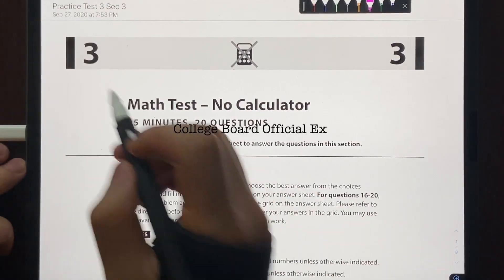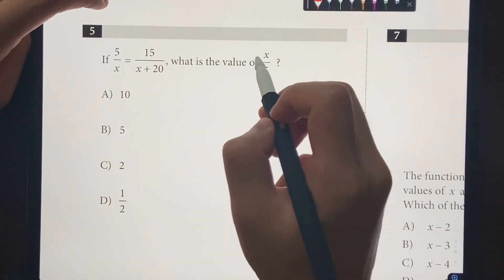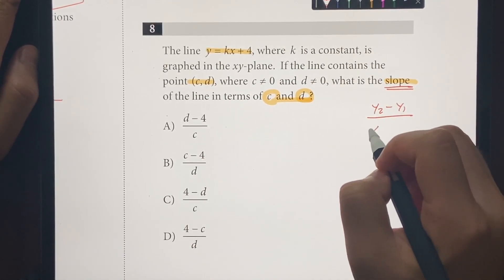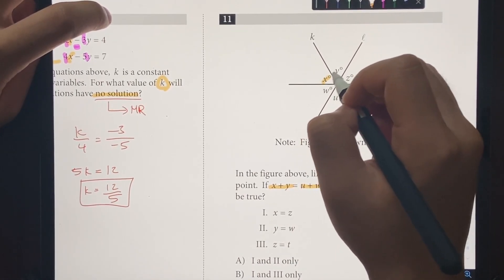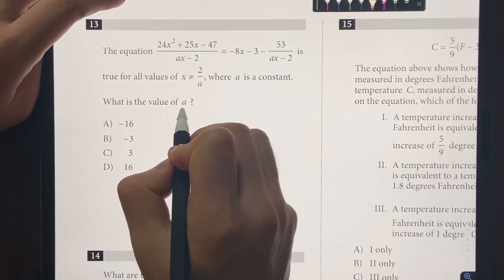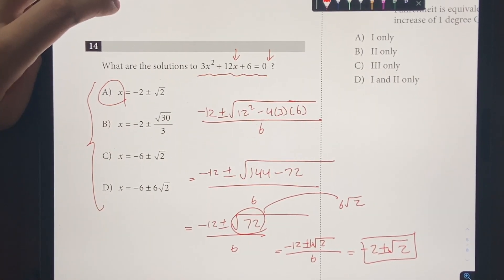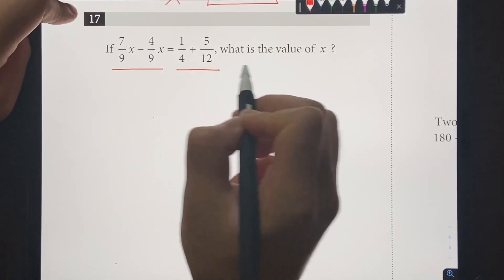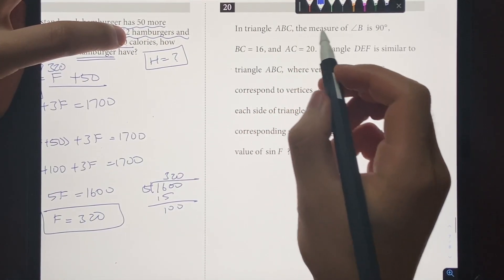[SAT Math] CollegeBoard Practice Test 3 Sec 3 Complete Walkthrough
The Walkthrough series reveals one of the fastest ways
to solve the SAT math questions.

If you are having time issues on the SAT,
Chances are, you are solving questions the long way,
Spending more time than you should on each question.

Try to learn the fast methods shown in this video,
And mimic them on your next exam.

🏫  SAT Prep Discord Server:
📄 SAT Math Study Plan:
⚡️ SAT Math Solidifier [400+ Hard Question Mastery]
🔍 SAT Math Analyzer [Instantly Find Your Weak Concepts]:
☎️  30 Minutes With John [Consultation]
FAQ
Name: John

Chapters
0:00 Start